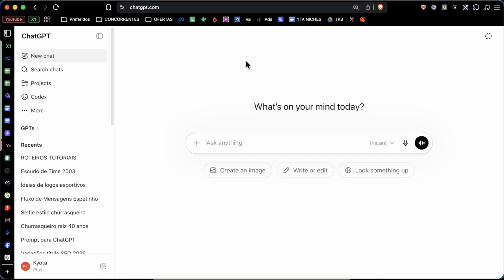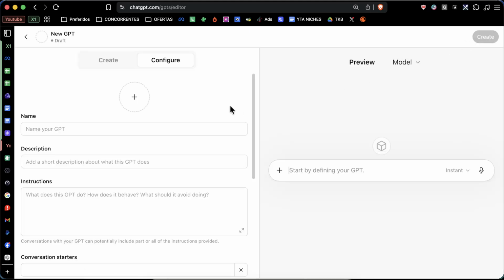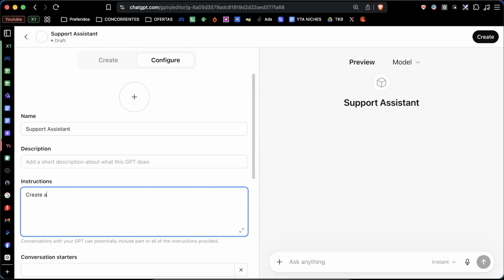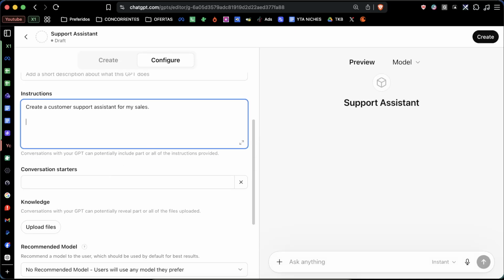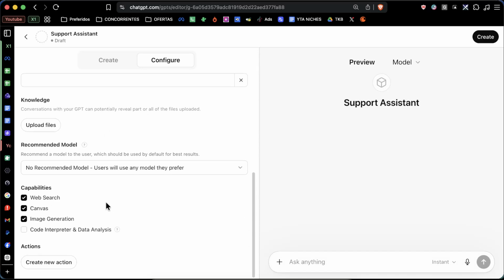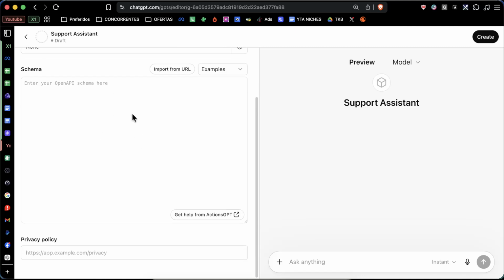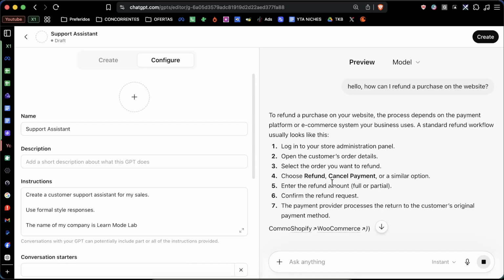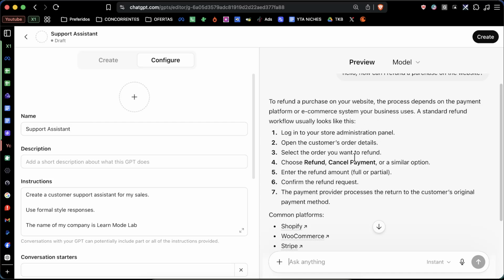HOW TO CREATE CUSTOM GPT FOR YOUR BUSINESS ON CHATGPT (STEP-BY-STEP GUIDE 2026)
How to create Custom GPT for your business on ChatGPT in 2026.

In this step-by-step tutorial, you’ll learn how to build a Custom GPT on ChatGPT for your business to automate tasks, support customers, generate content, and improve productivity. This beginner-friendly guide covers setup, instructions, knowledge uploads, and optimization tips.

In this video, you’ll learn:

How to create a Custom GPT on ChatGPT

How to train a GPT for your business

How to add instructions and knowledge files

How to customize GPT behavior and responses

How to use Custom GPT for customer support

How to automate business tasks with ChatGPT

How to improve GPT responses and accuracy

Common Custom GPT mistakes and how to fix them

This tutorial is beginner-friendly and perfect for entrepreneurs, marketers, freelancers, agencies, and business owners using ChatGPT.